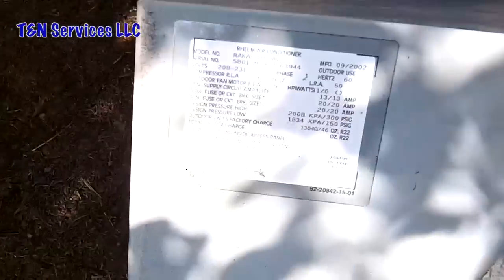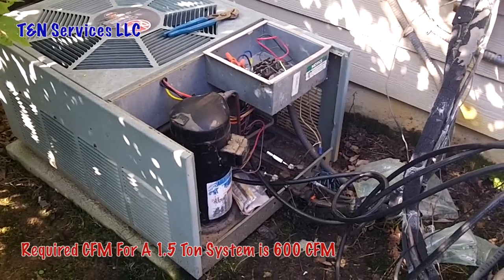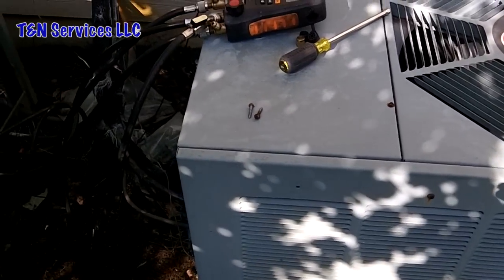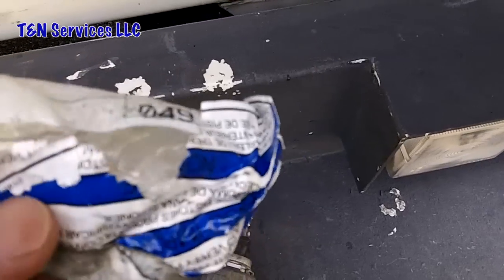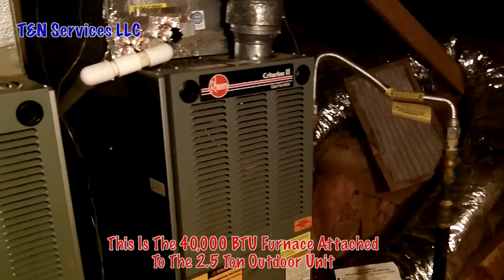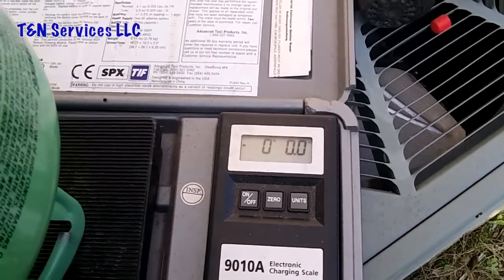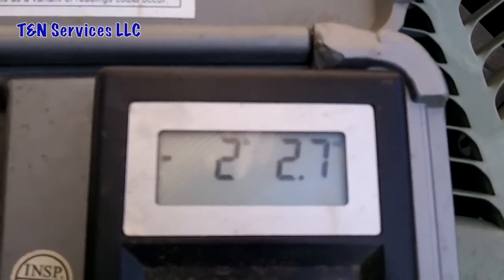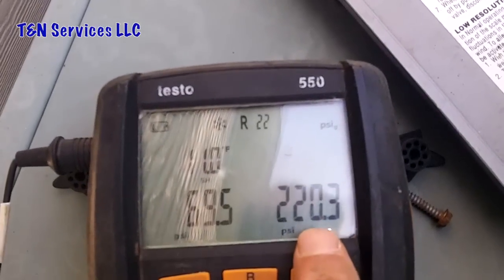HVAC Training: Whats Wrong With The Unit Part 2